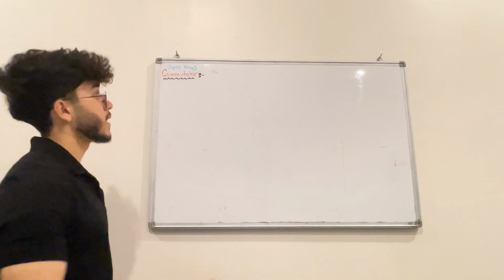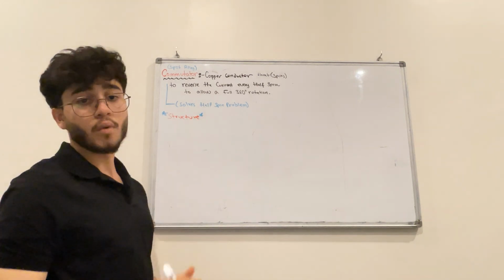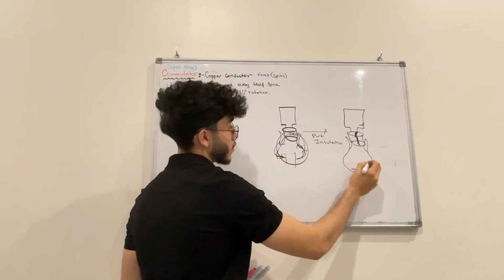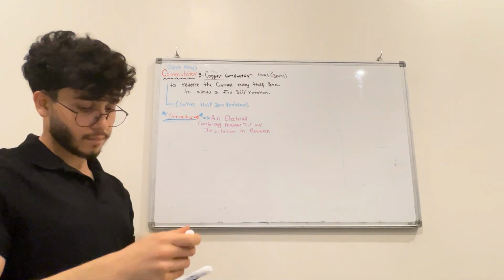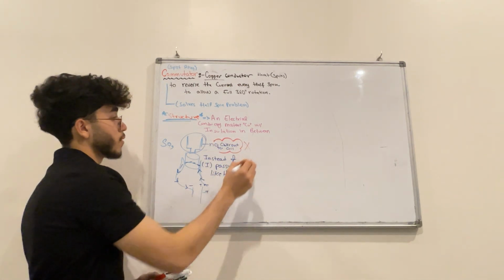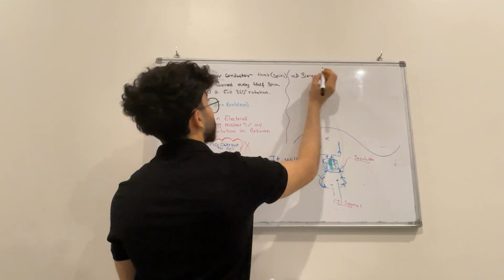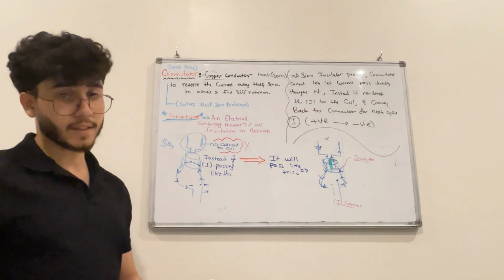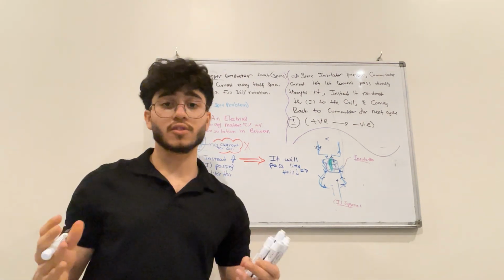Part 6 | Commutator of Motor / Electromagnetism Series